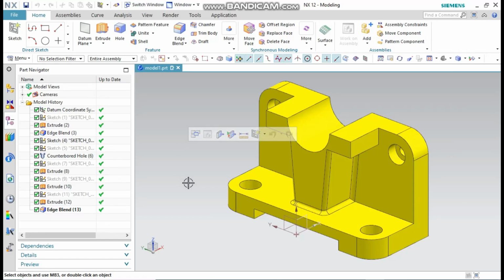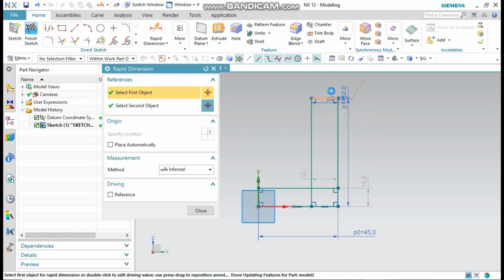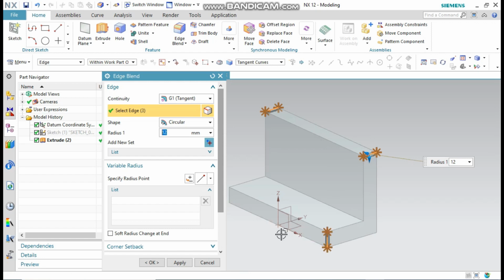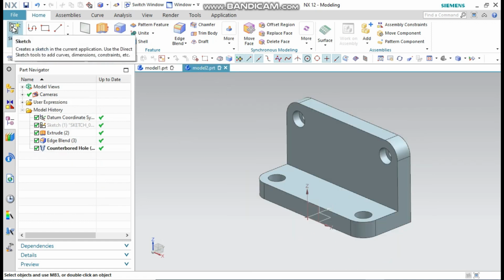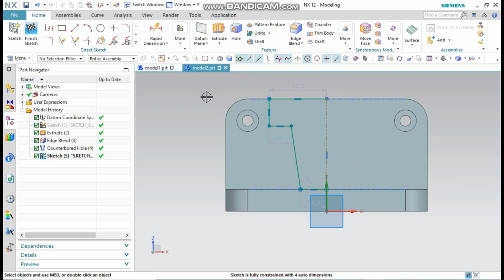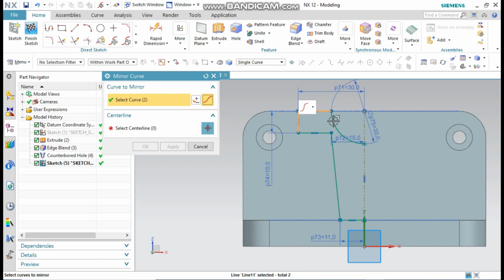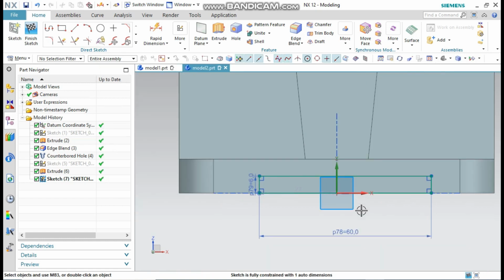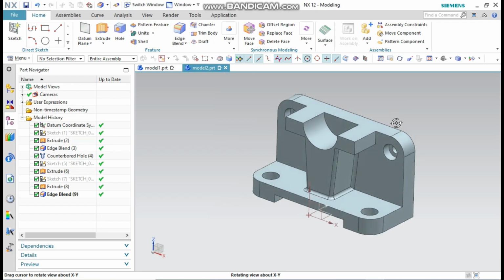Nx Cad Practice Drawing tutorials || Unigraphics Drawings Tutorials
nx cad
nx cad tutorial
nx cad tutorial for beginners
nx cad design
nx cad cam tutorial
nx cad assembly tutorial
nx cad vs solidworks
nx cad surface modeling
nx cad drafting
nx cad software
nx cad tips
nx cad advanced tutorial
nx cad advanced
nx cad assembly constraints
nx cad assembly
nx cad automation
nx cad animation
nx cad assembly tutorial tamil
nx cad assembly drawing
nx cad assembly drafting
assembly in nx cad
about nx cad software
analysis in nx cad
how to apply material in nx cad
how to do assembly in nx cad
how to download and install nx cad
nx cad basics
nx cad basic tutorial
nx cad tutorial for beginners tamil
nx cad tutorial for beginners in hindi
nx cad tutorial for beginners telugu
nx cad cơ bản
basics of nx cad
belt roller support assembly nx cad
biw in nx cad
difference between autocad and nx cad
nx cad car design
nx cad cam
nx cad course
nx cad complex design
nx cad customization
nx cad classes
nx cad cracked version
nx cad constraints
car design in nx cad
catia vs nx cad
circular pattern in nx cad
creo vs nx cad
revolve command in nx cad
nx cad drafting tutorial
nx cad drawing
nx cad design jobs
nx cad download and install
nx cad download
nx cad 2d drawing
nx cad 3d drawing
drafting in nx cad
download nx cad
how to download nx cad software crack version
nx cad error splm license server 15
nx cad extrude
nx cad electrical
nx cad engine design
nx cad electrical routing
nx cad eğitim
nx cad example
nx cad license error
nx cad reverse engineering
nx cad/cam student edition
solid edge vs nx cad
reverse engineering nx cad
nx cad full tutorial
nx cad full tutorial in tamil
nx cad features
fender design nx cad
laptop for nx cad
nx cad gear
gc toolkit nx 12
siemens nx datum plane
nx cad hindi
nx cad how to download
nx cad tutorial hindi
nx cad kya hota hai
học nx cad
how to download nx cad software
how to install nx cad student version
how to install nx cad crack tamil
how to download nx cad software tamil
how to use nx cad
hook in nx cad
hook modelling using nx cad
nx cad introduction
nx cad interview questions
nx cad installation
nx cad in tamil
nx cad in hindi
nx cad interface
nx cad 2027 installation
nx cad tutorials in kannada
nx cad 10 installation
interview questions on nx cad
install nx cad
introduction to nx cad
what is nx cad software
sweep in nx cad
revolve in nx cad
surface in nx cad
nx cad jobs
nx cad screw jack
nx cad shortcut keys
mustafa karaca nx cad
nx cad latest version
nx cad loft
learn nx cad
loft in nx cad
layers in nx cad
nx cad modeling tutorial
nx cad modelling
nx cad motion
nx cad manufacturing
nx cad cam meerut
nx cad 3d modelling
nx cad 3d solid modelling
nx cad podstawy modelowania
sheet metal nx cad
3d socket modelling using nx cad
surface modeling nx cad
nx cad new version
nut in nx cad
nx cad overview
nx cad part modelling
nx cad part design
nx cad project
nx cad programming
nx cad pattern
nx cad product design
nx cad plastic
nx cad practice
pattern in nx cad
nx cad quick tips
nx cad revolve
nx cad review
nx cad reference set
nx cad rib
remastering in nx cad
rvm cad nx
nx cad surfacing
nx cad simulation
nx cad sweep
nx cad sketch tutorial
nx cad student version
siemens nx cad tutorial
siemens nx cad
solidworks vs nx cad
siemens nx cad download
spring in nx cad
siemens nx cad installation
nx cad tutorial in tamil
nx cad training
nx cad tutorial telugu
nx cad thread
nx cad tutorial sweep
thread in nx cad
text in nx cad
tutorial nx cad
ug nx cad tutorial
ug nx cad
ug nx cad software
nx cad vs catia
nx cad vs autocad
nx cad vs creo
nx cad video
nx cad section view
nx cad 12 download with crack
what is nx cad software in tamil
what is nx cad
xuất nx sang cad
cách xuất bản vẽ từ nx sang cad
xuất bản vẽ từ nx sang cad
xuất file nx sang cad
cách xuất bản vẽ nx sang cad
cách xuất file nx sang cad
y/n x animation
y/n x
z nx
zt 3100
zr touch
zzp ttgt
z shaft
siemens nx 2027 tutorial
siemens nx gc toolkit
nx siemens surface
nx cad 12 installation
nx cad 12 tutorial
nx cad 10
nx cad 11 tutorial
nx cad 12
nx 12 cad cam
nx cad tutorial #1
(1+x)^n 1+nx
nx parts list
nx 2007
nx cad 2027 tutorial
nx cad 2023
nx cad 2024
nx 2306 cad
nx cad 3d
nx law curve
nx class a surfacing
4th axis programming in nx
siemens nx parts list
n scale 3x5 layout
siemens nx center of gravity
siemens nx linked body
nx center of gravity
siemens nx center of mass
siemens nx 1953 download
siemens nx 1953 tutorial
nx cad tutorial #88
nx part navigator missing